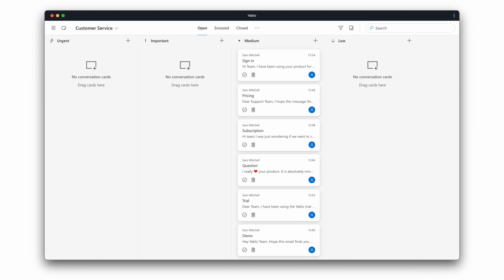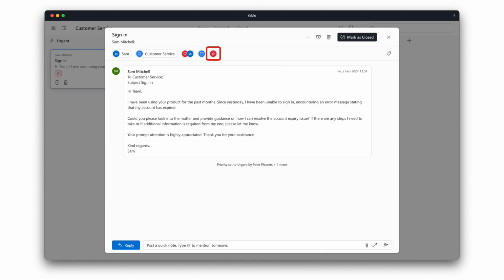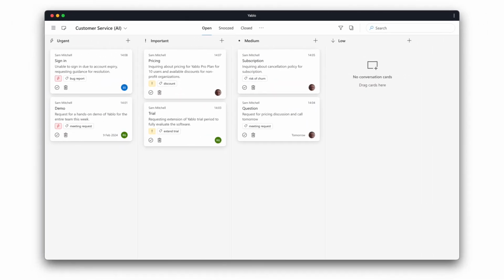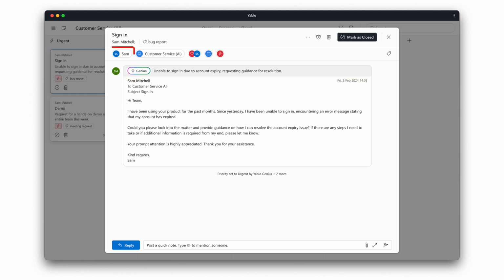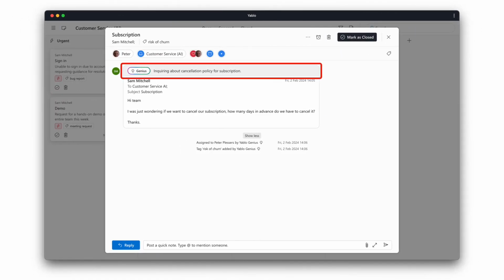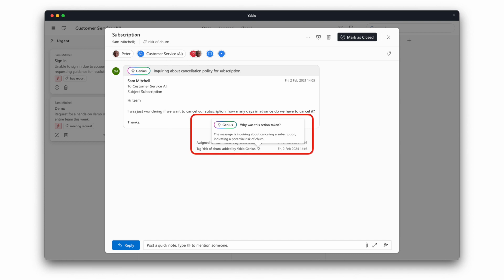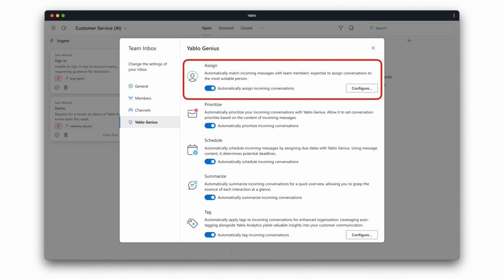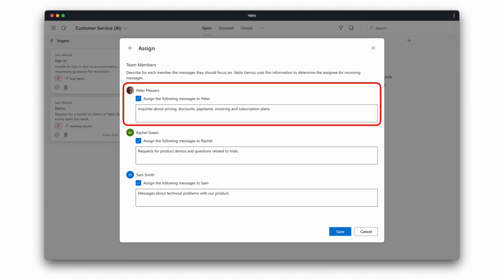Yablo Genius | Demo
See how Yablo Genius streamlines the workflow of processing incoming customer requests by automating repetitive tasks.